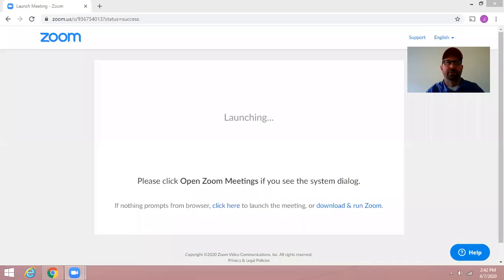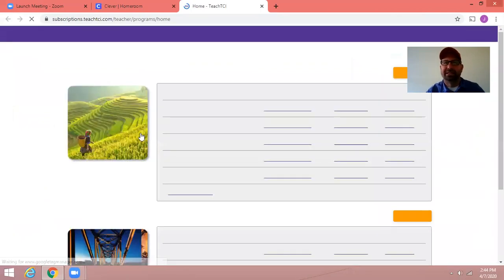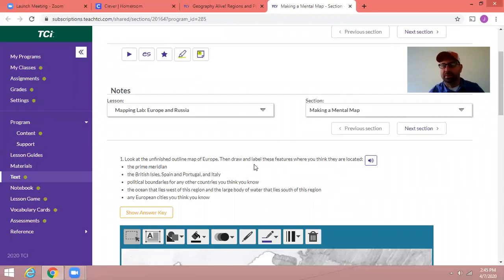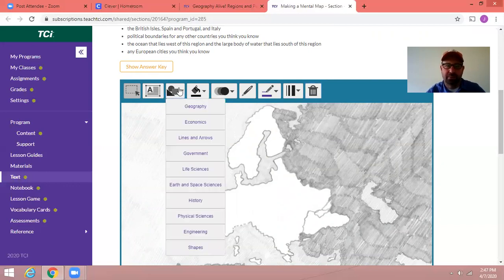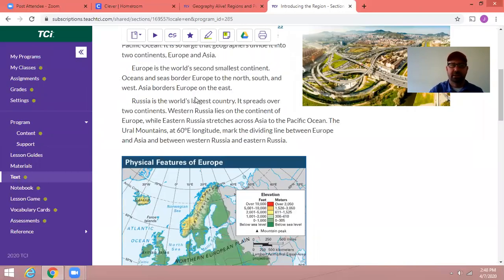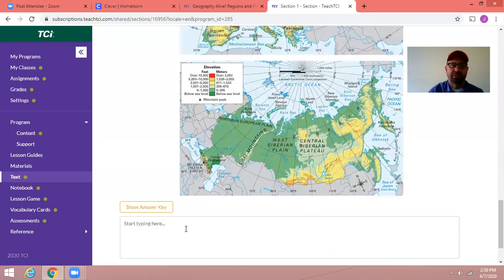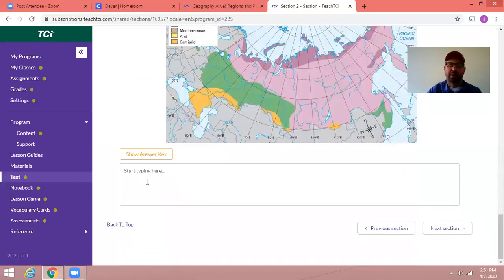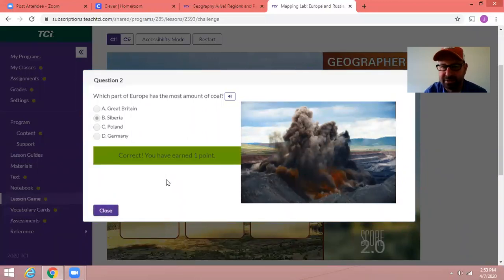FHS Clever Distance Learning- TCI (Social Science classes)